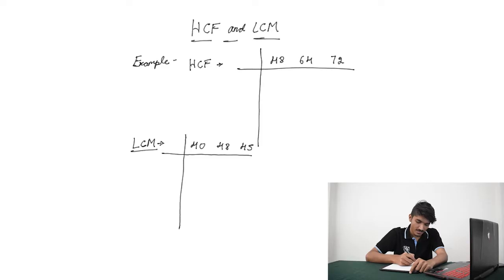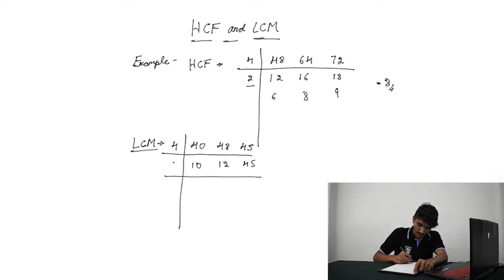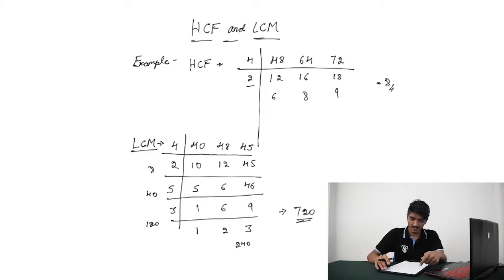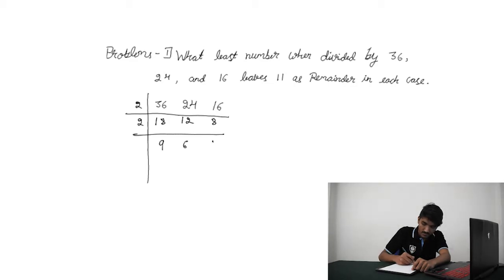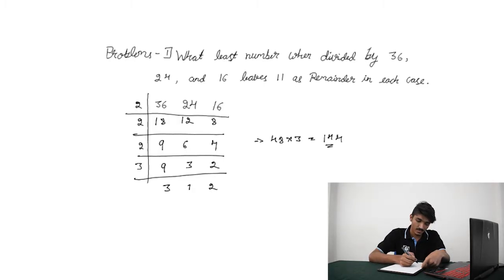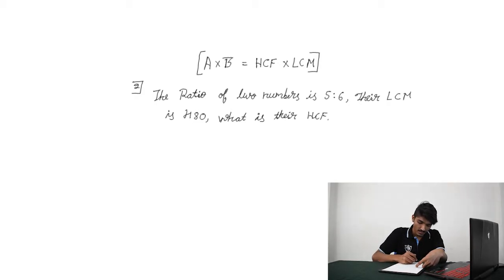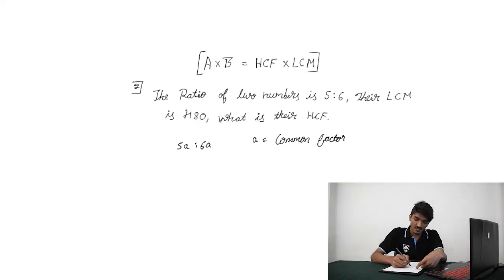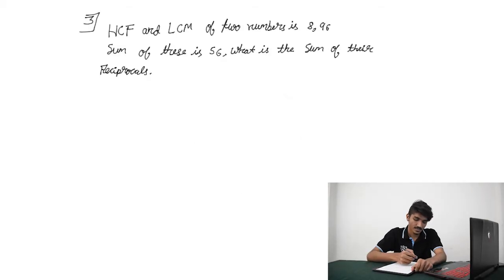HCF & LCM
The National Institute of Engineering (NIE) is a grant-in-aid institution and approved by the All India Council for Technical Education (AICTE), New Delhi. It is one of the 14 colleges in Karnataka that has been recognized under MHRD-World Bank sponsored Technical Education Quality Improvement Programme (TEQIP) in all three phases. Founded in 1946, with a renowned community of alumni, NIE is recognised for its excellent faculty with supporting resources and infrastructure. Five Undergraduate Programmes – Civil Engineering, Mechanical Engineering, Electronics & Communication Engineering, Electrical & Electronics Engineering and Industrial & Production Engineering and three PG Programmes – Hydraulics, Production Engineering & System Technology and Structural Engineering have been accredited by the National Board of Accreditation, New Delhi, under Tier-I. Across departments, NIE is in tune with the global standard of excellence in their disciplines. The governance covers various aspects from a Board of Directors to Governing and Academic Councils as well as the Governance framework that includes proceedings of the Academic Council, Rules of NIE and Memorandum & Byelaws. NIE is known for its academic prowess and world-renowned research. For learning and development beyond academics, NIE offers activities for everyone. And with active sports, culture and hobby students groups, students can find a group that fits their interests perfectly.

Placement & Training department :
The Placement & Training department of NIE plays a vital role and is one of the key departments of the Institute. From the very beginning, the institute lays greater emphasis on Industrial Training and Practical Training for engineering students. NIE is one of the first engineering colleges to establish the Training and Placement Department. Employment of the students of the college is our major concern. The Placement Cell serves to merely bridge the gap between a job-aspirant and a prospective employer.
Placement Cell interacts with more than 200 reputed organizations for arranging campus interviews for the final year BE/Mtech/MCA/PhD students. We make efforts to organize technical seminars, workshops and corporate expectation sessions. Industry personnel are invited periodically to enrich the knowledge of our student community with the latest technological innovations and industry practices. We produce graduates who are well equipped to handle the working norms of the industry.
The Training and Placement Department has a fully furnished seminar hall for company presentations, group discussion rooms and conferencing facilities, interview and discussion rooms.

And, in order to make the students ready for the company's Placement tests and interviews, we have recorded videos and uploaded them on YouTube for the betterment of the students.   As we all know soft skills play a very vital role in a prospect of a candidate for a job, and therefore a lot of emphasis is given towards the improvement of a candidate in that particular area. In addition to that in order to help students clear the 1st round of assessment which is the technical round we have introduced concepts and recorded them in order to help the students to easily understand the topics from a student's point of view, thus bringing a practical approach to theory.